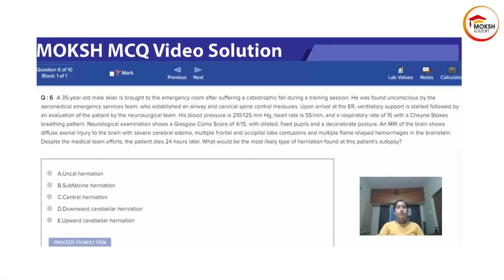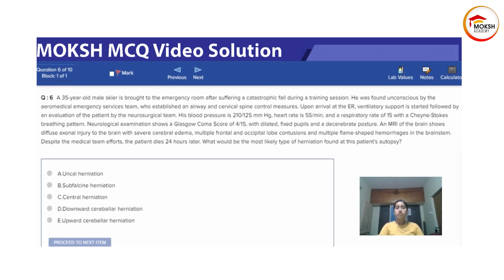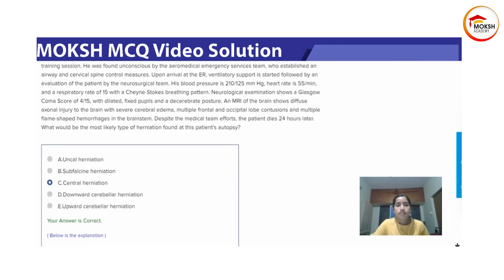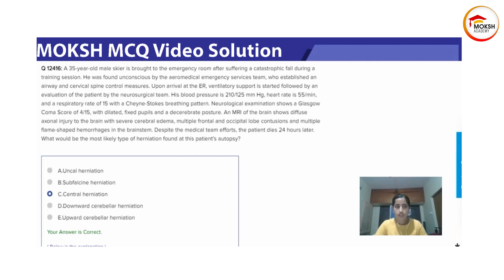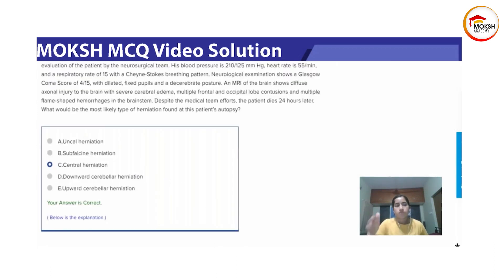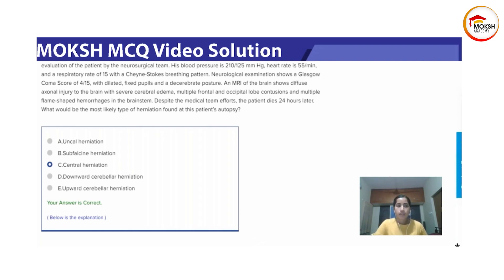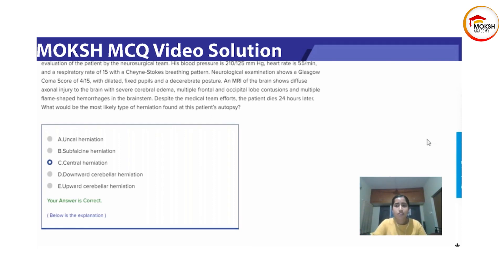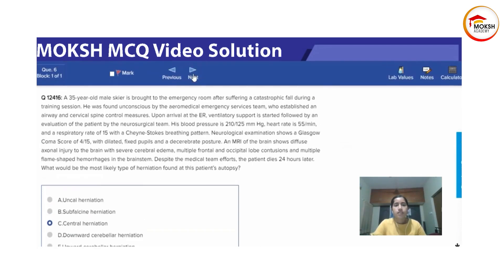Academic Workout #40:Pathology-Cerebrovascular Diseases